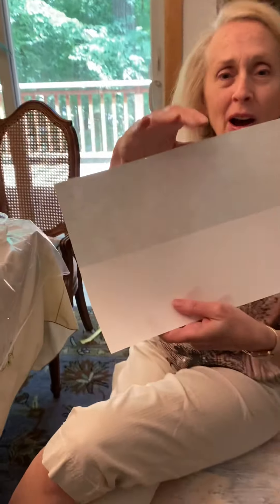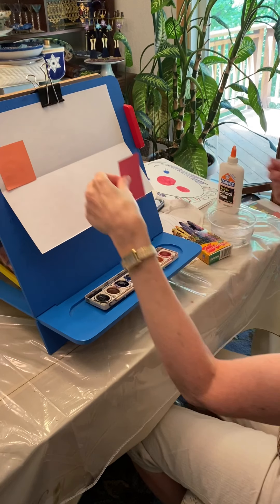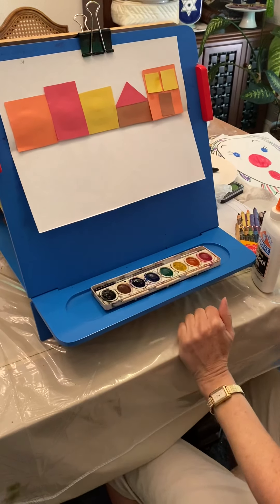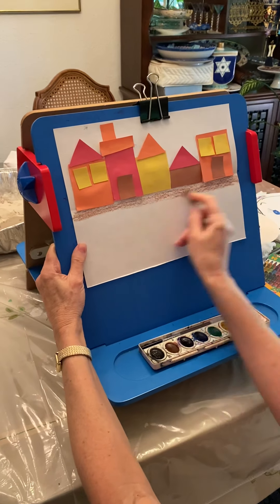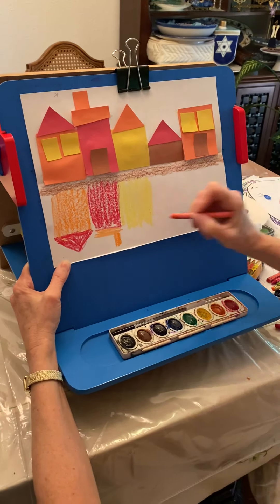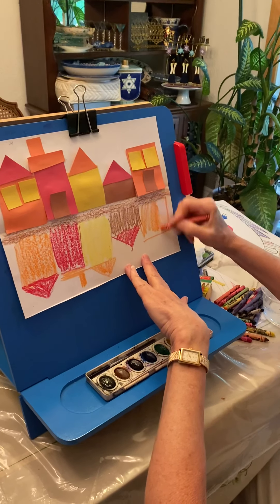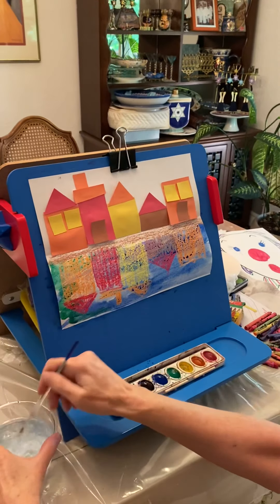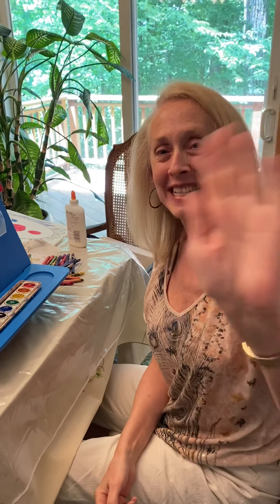Kindergarten art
Reflections